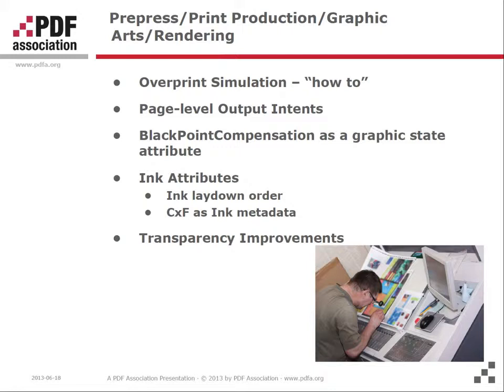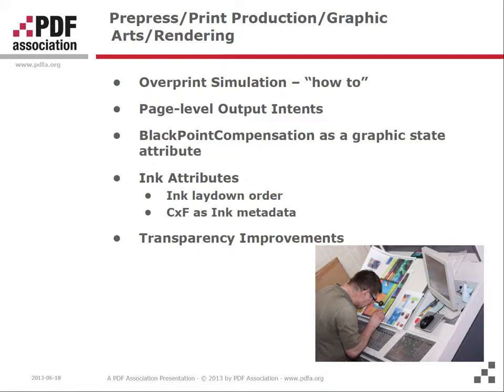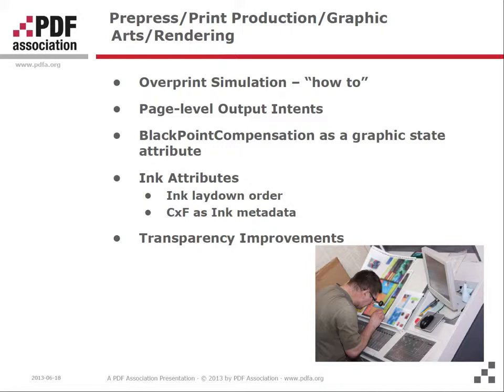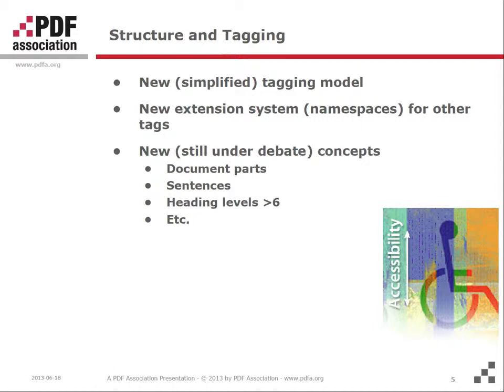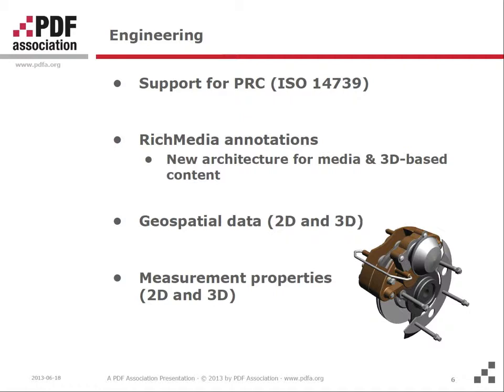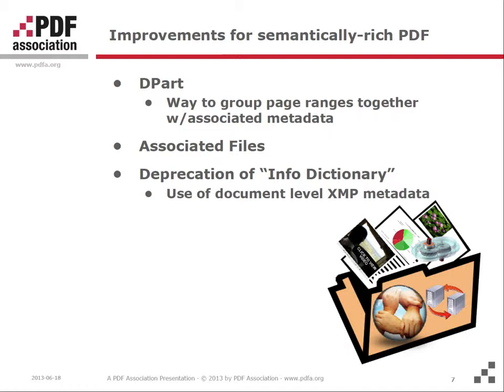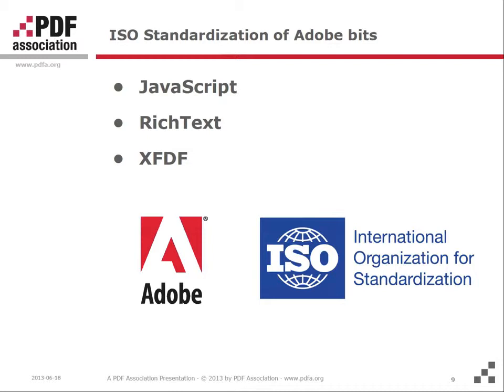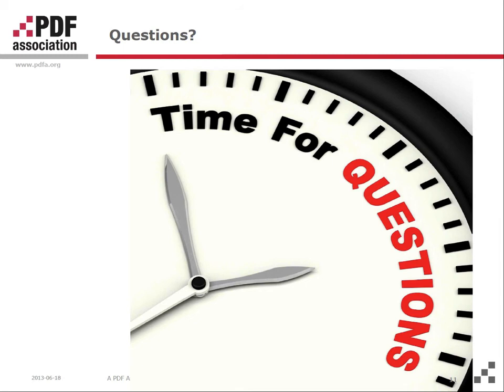Introduction to PDF 2.0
Presentation at the Technical Conference Europe 2013 by Olaf Drümmer and Leonard Rosenthol about the first PDF version developed by ISO that will impact the PDF eco-system.